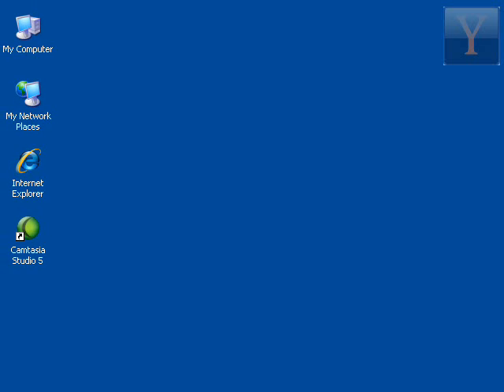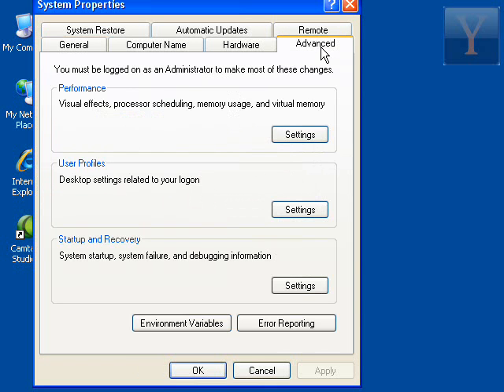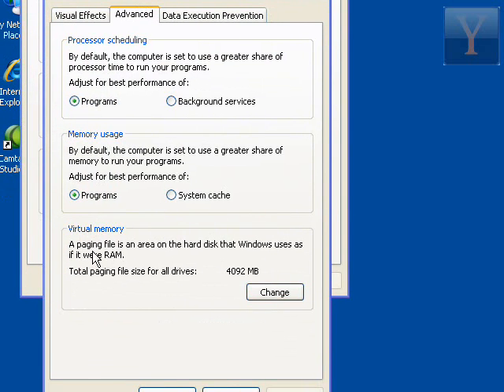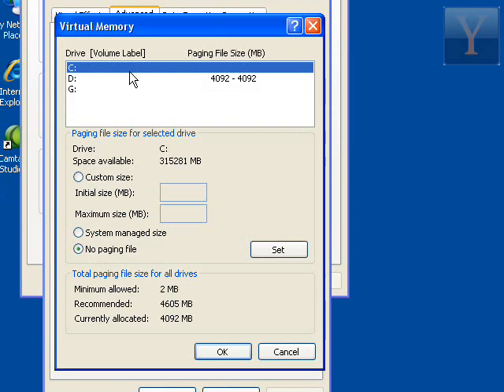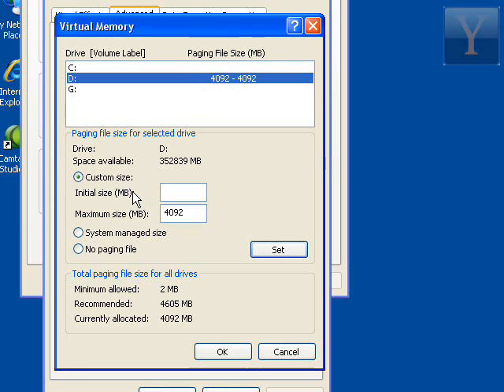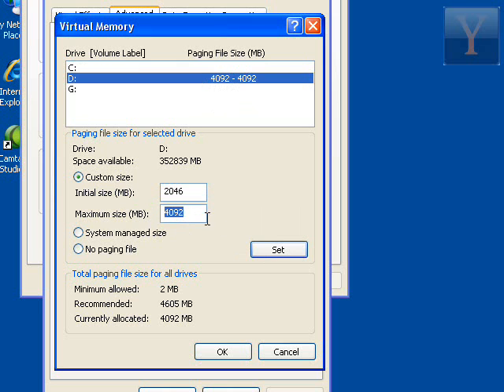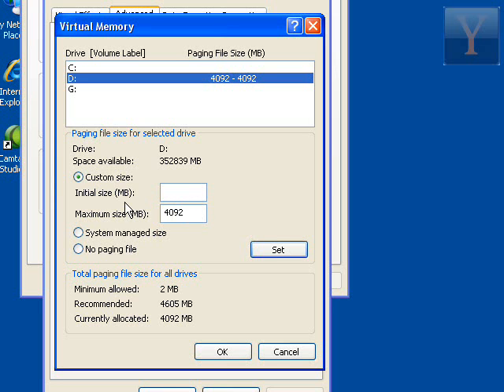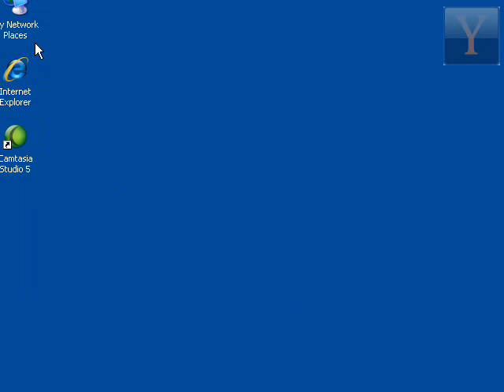Low Virtual Memory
This is a tutorial on how you change your virtual memory. This tutorial is for windows XP. Any question and this tutorial, please to the link above. Thank you.